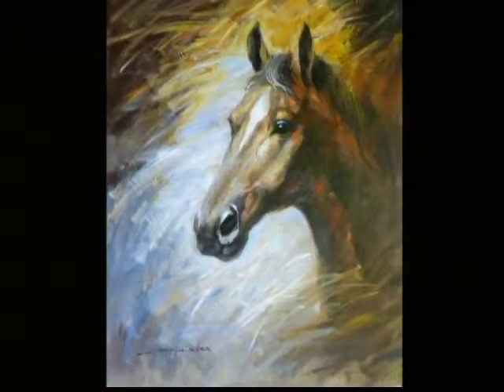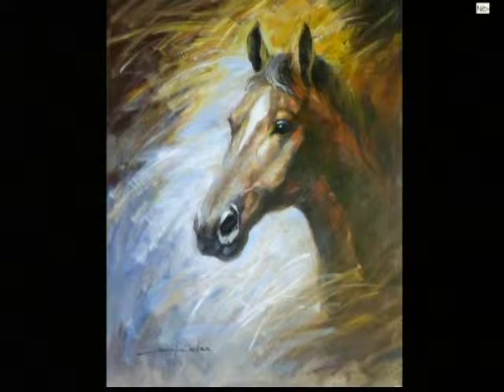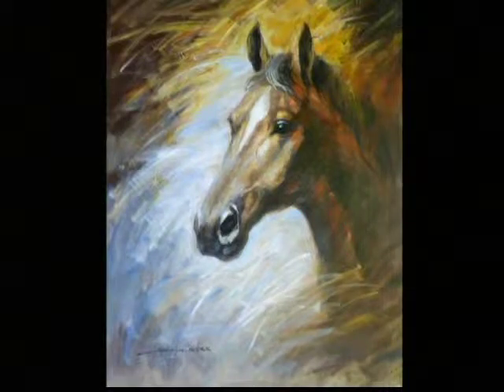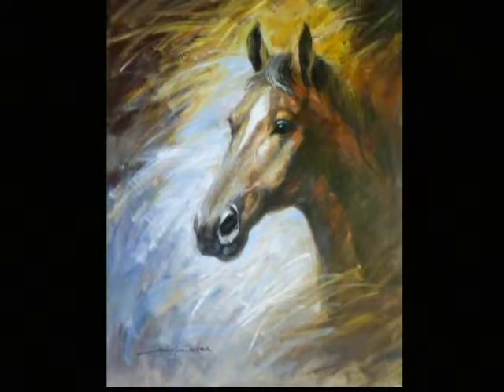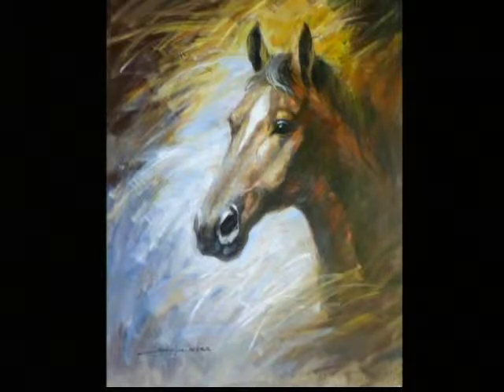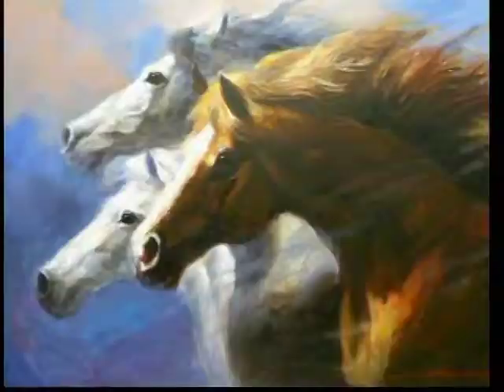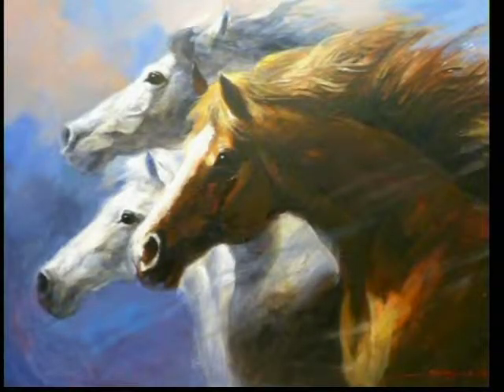SS 9 12 14 Breck Fine Art